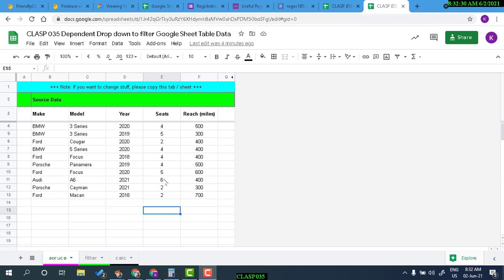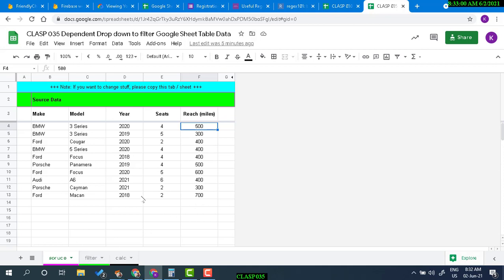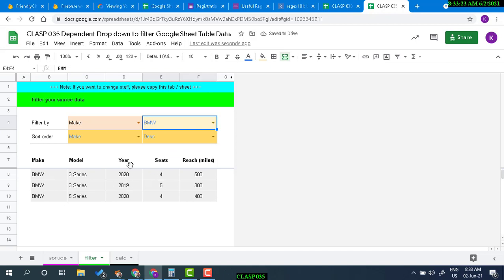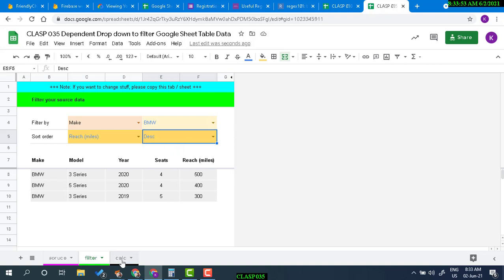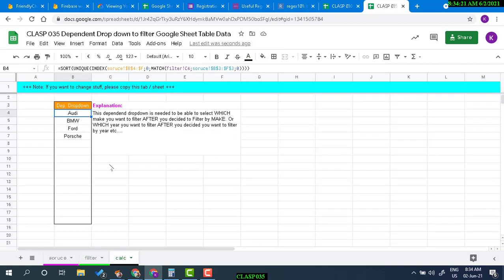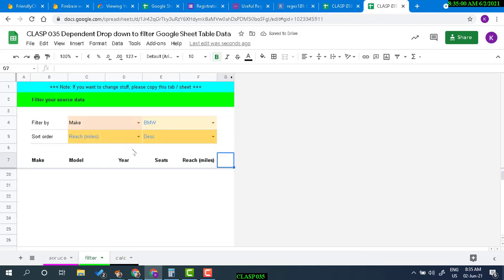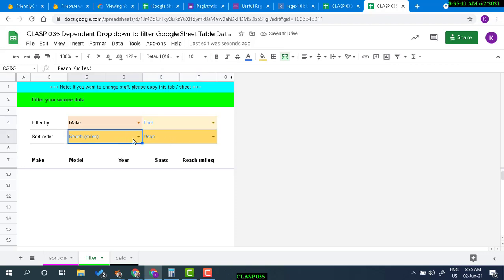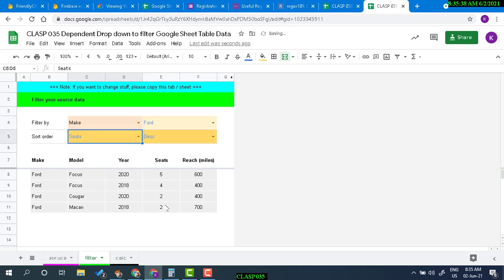CLASP 035 Dependent Drop down to filter Google Sheet Table Data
Passion to work with Google Services.

My strongest sides:
- Detailed and emrged into clients tasks